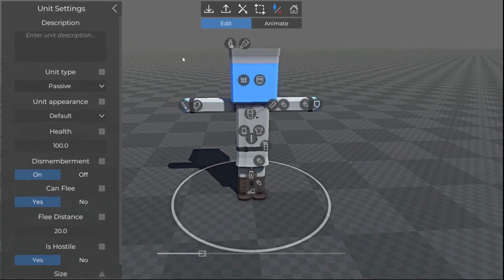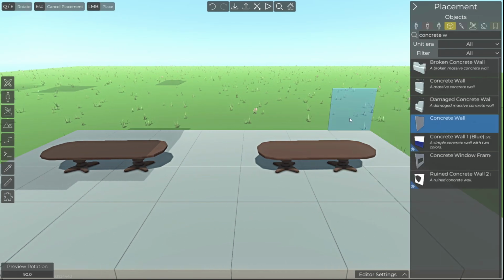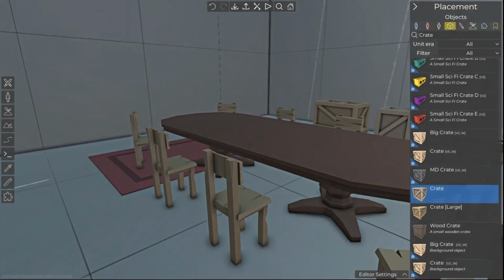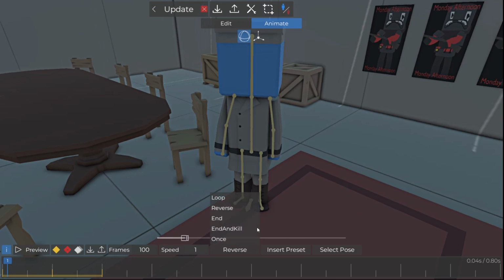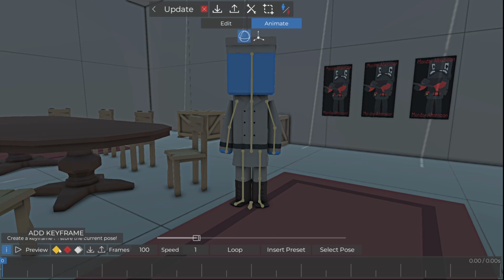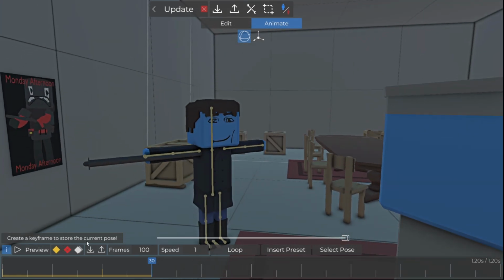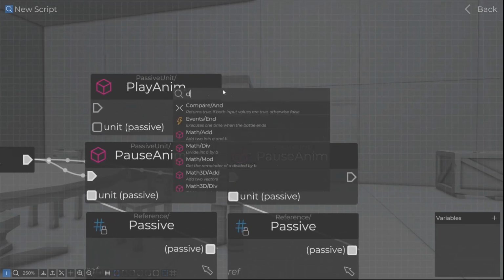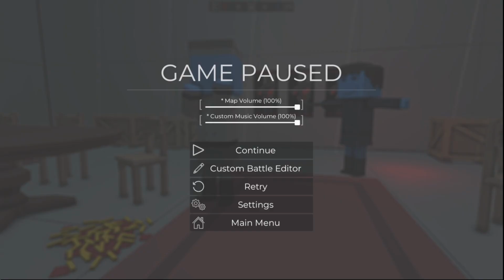Ancient Warfare 3 Animating Tutorial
A Tutorial on how i make my aw3 animations.

leave questions in the comments.